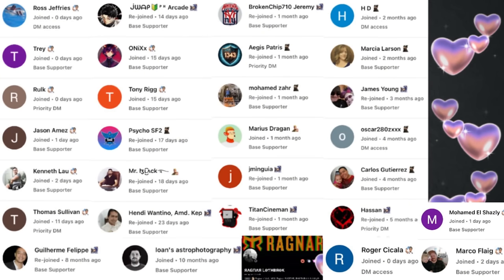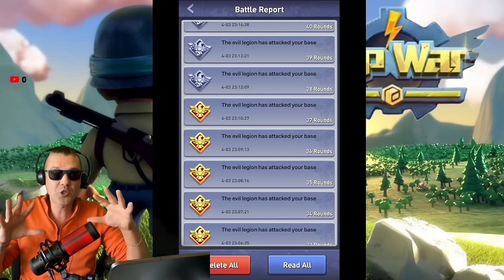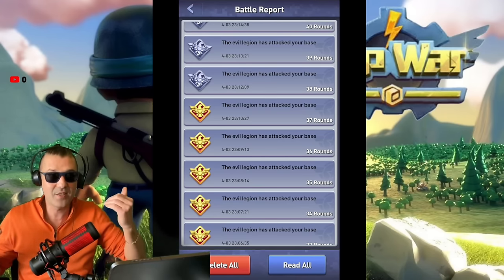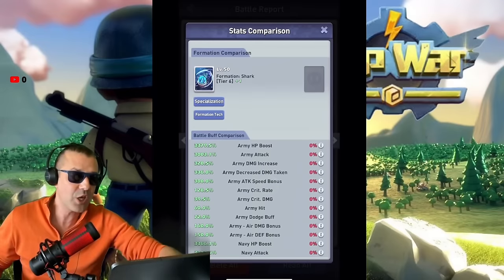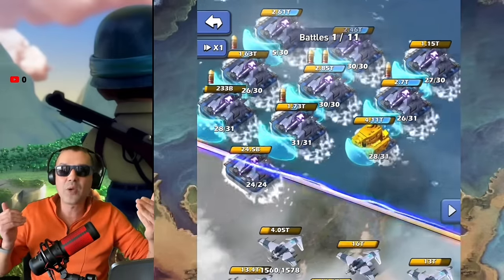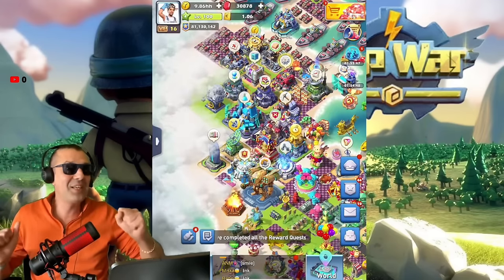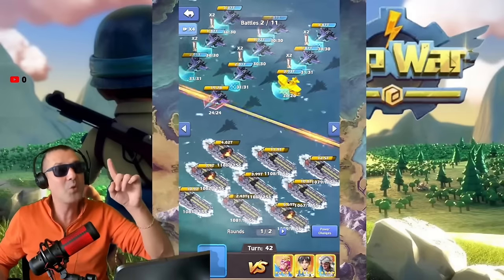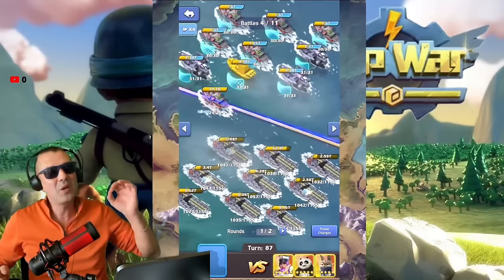TOPWAR: Individual Defense Tips for players | CRITICAL Feedback to Rivergame | CHANNEL Announcement